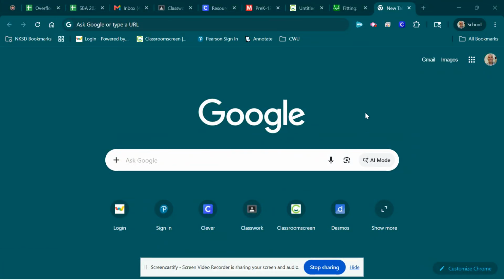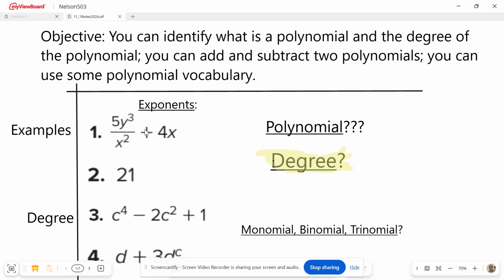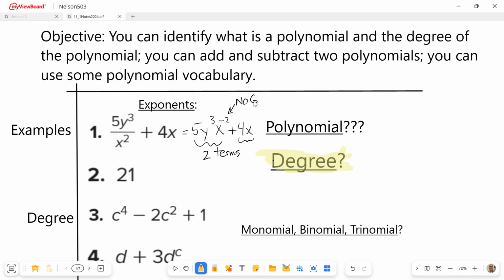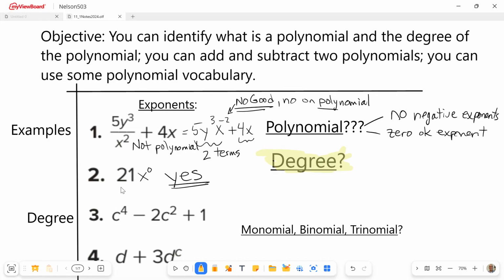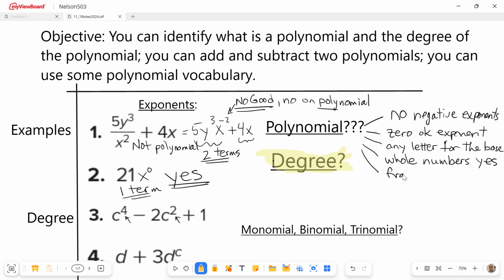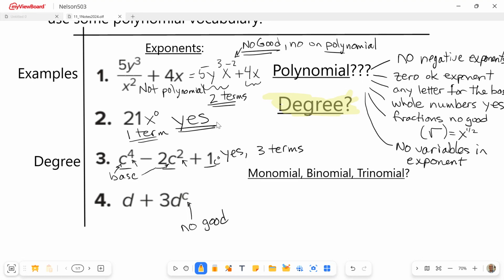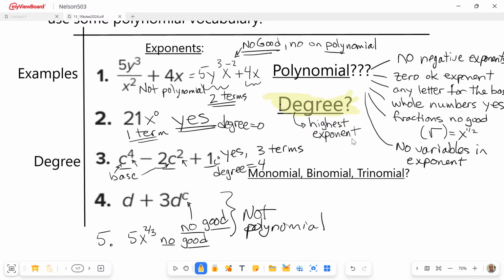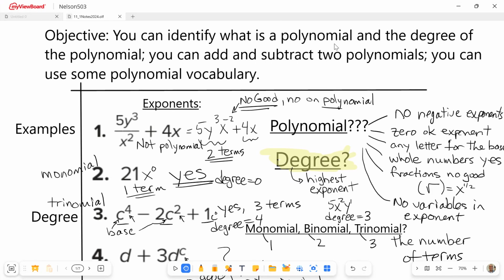Basics of Polynomials- degree, number of terms, rules to qualify as a polynomial